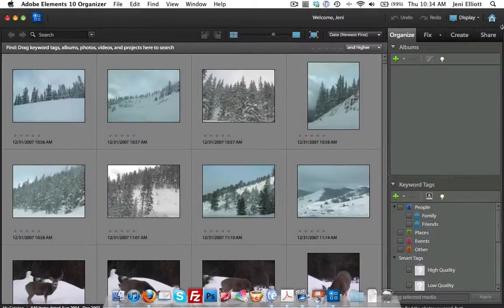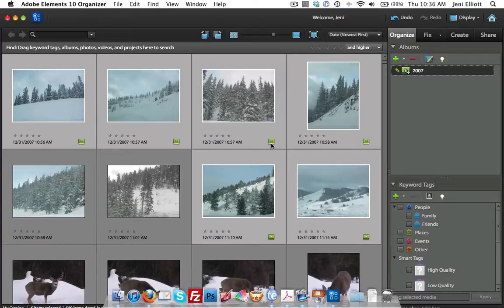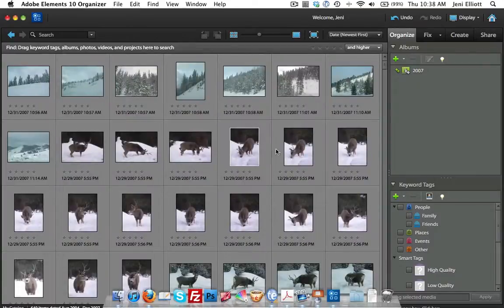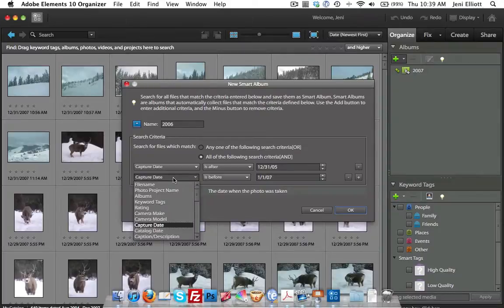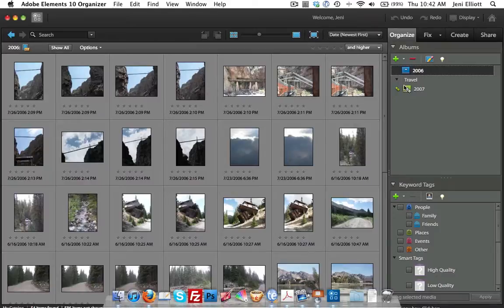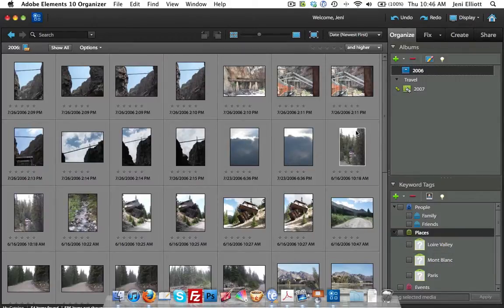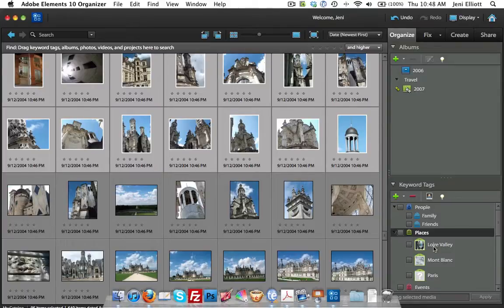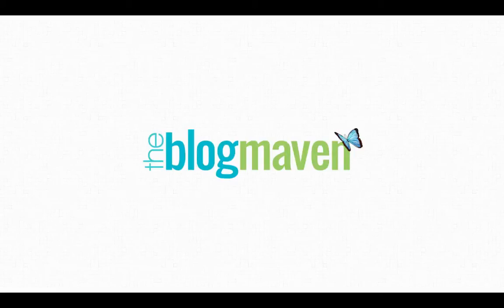Introduction to the Elements Organizer (Part 2)